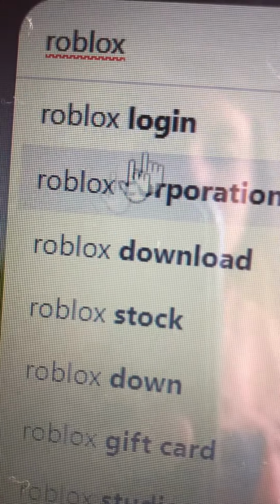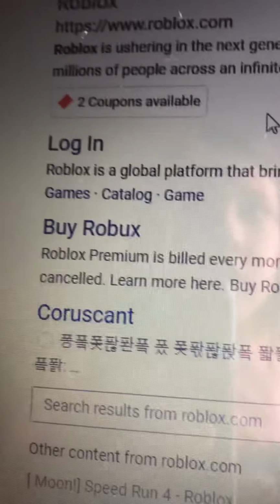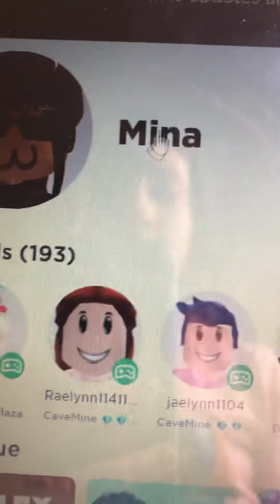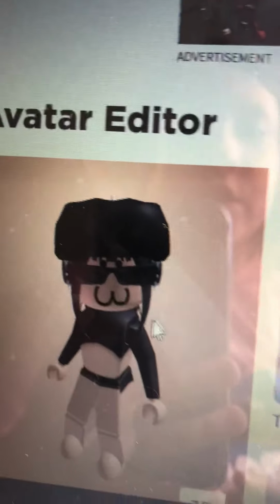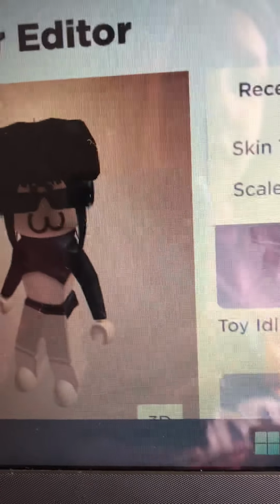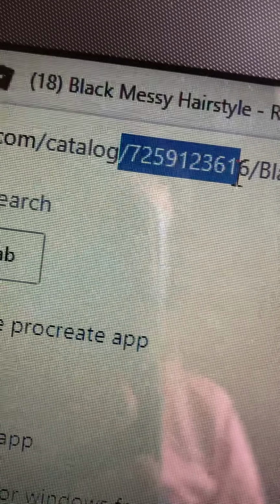How to get to hairs in roblox (only on pc)